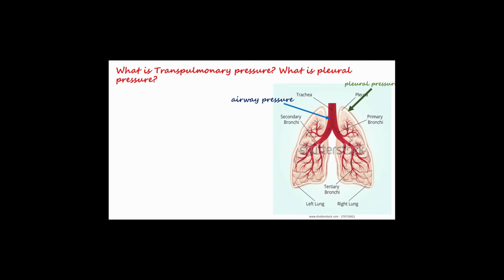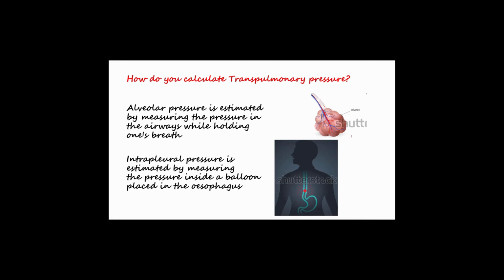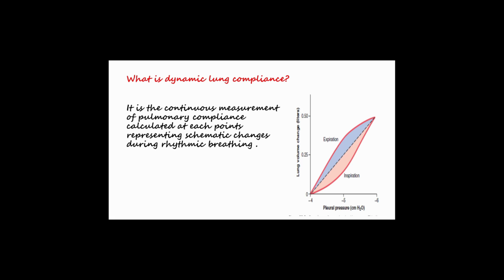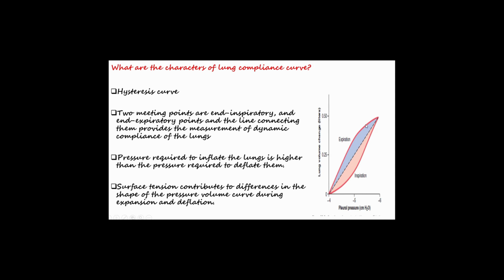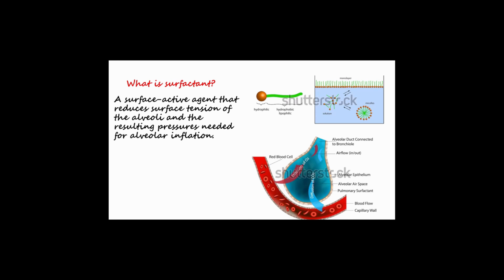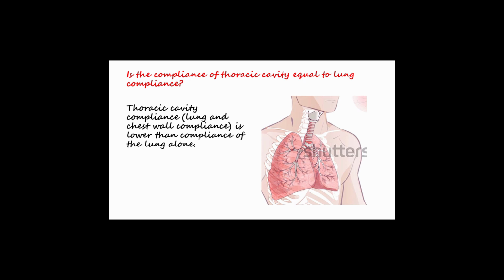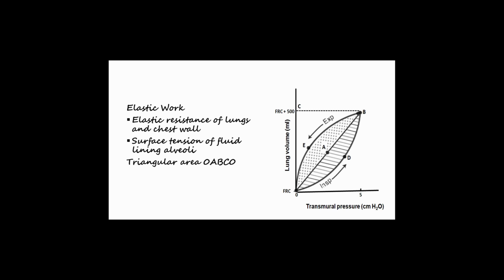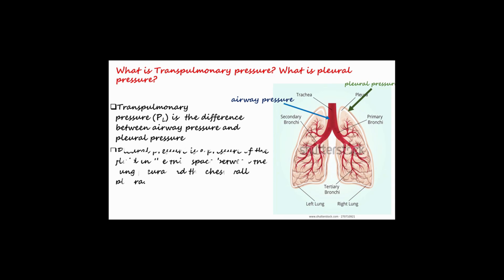Lung Compliance:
What is lung compliance? what is static compliance? and What is dynamic lung compliance?